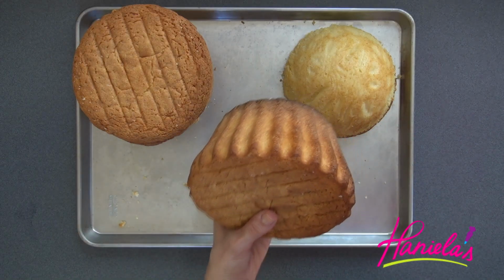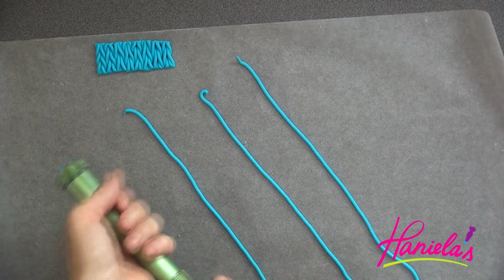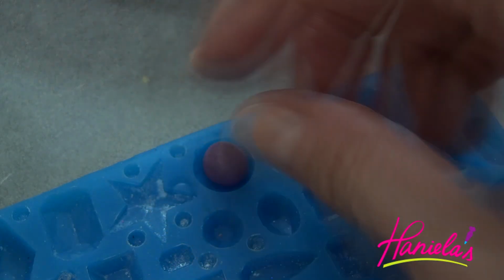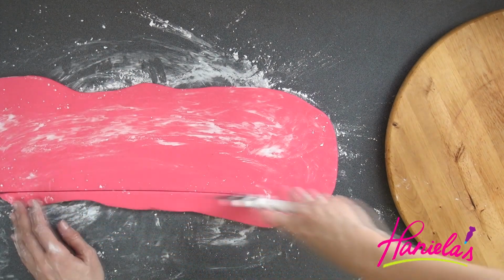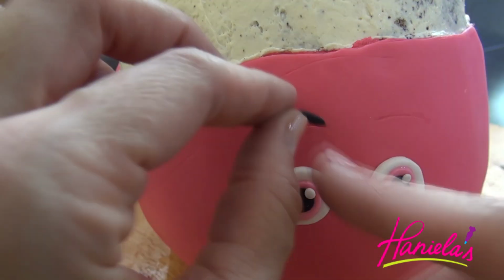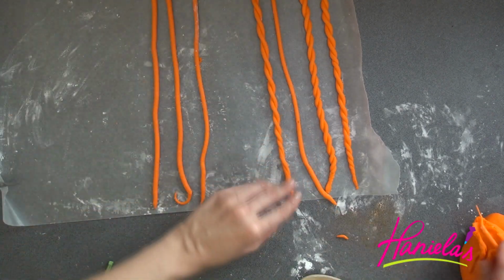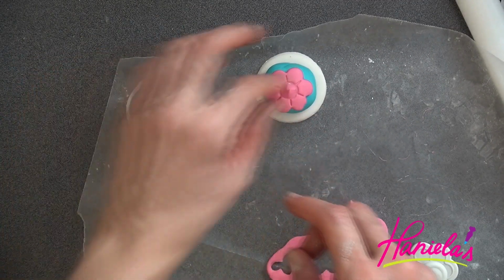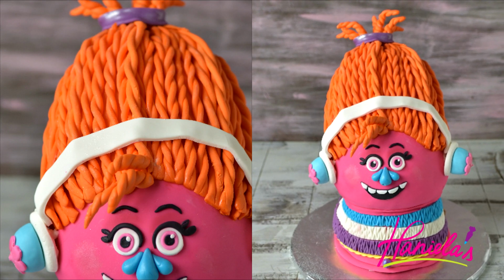DJ SUKI CAKE / DREAMWORKS TROLLS from HANIELA'S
I made DJ Suki Dreamworks Trolls Cake. In this video I show you step by step how to create this adorable character from the movie, all in cake, buttercream, fondant. Enjoy.

FONDANT SMOOTHER
6 inch CAKE PAN
CLAY EXTRUDER - for the hair and knitted fondant
SILICONE CUPCAKE PAN - bottom used in the video
PLUM DISCO DUST
DIAMOND SILICONE MOLD
PAINT BRUSH SET by Wilton
PASTRY WHEEL by Wilton
NEEDLE TOOL by PME
DISPOSABLE PIPING BAGS
BAKING SHEETS my favorite brand to use
AMERICOLOR EDIBLE MARKERS
SUPER FINE TIP EDIBLE MARKER by Rainbow Dust
EDIBLE MARKERS by FooDoodlers
EDIBLE MARKERS by FooDoodlers - fine tip
AIRBRUSH - I use this one in my videos
AIRBRUSH COLORS
METALLIC AIRBRUSH COLORS
AMERICOLOR ELECTRIC FOOD COLORINGS
AMERICOLORS FOOD COLORINGS
STAINLESS STEEL NEEDLE TOOL